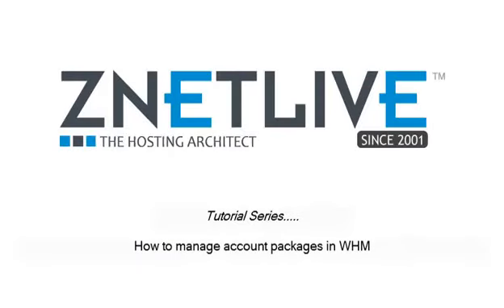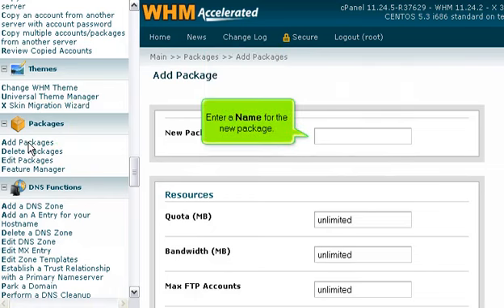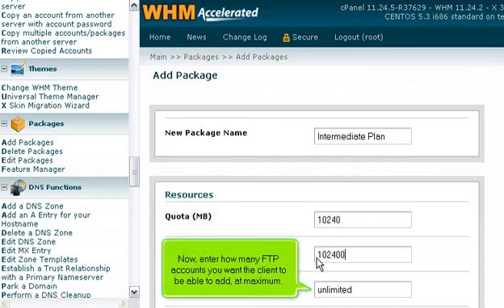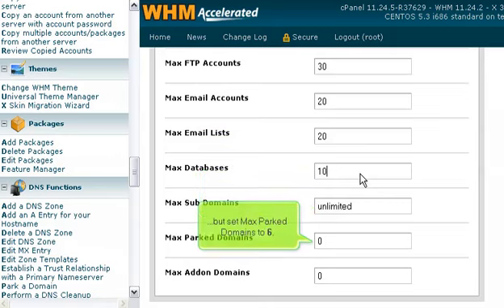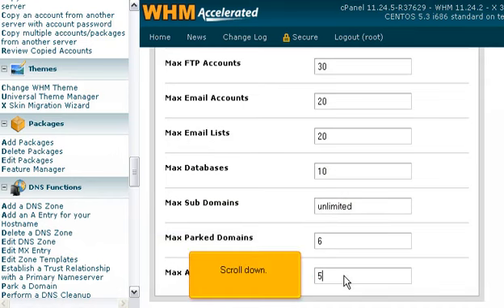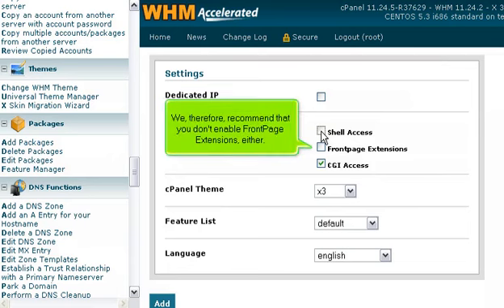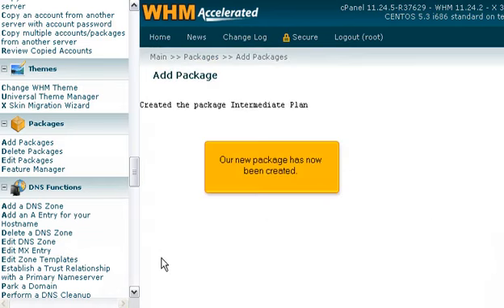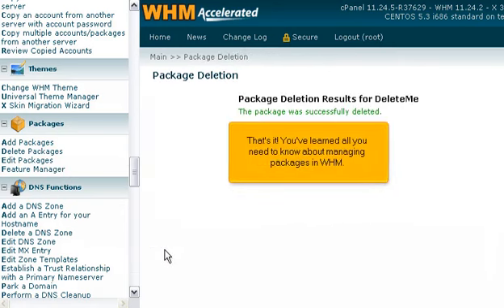How to manage account packages in WHM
Video will show you how to manage account packages in WHM.